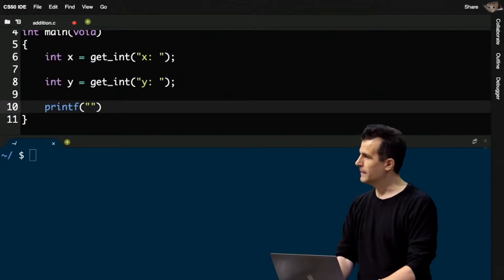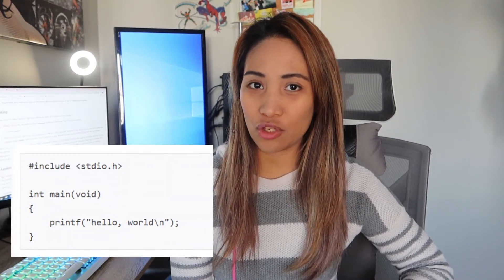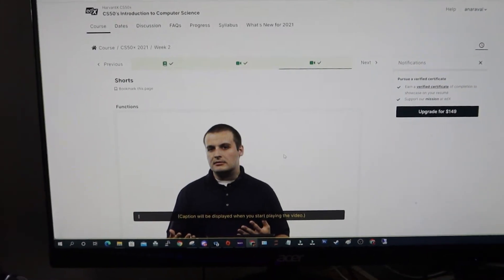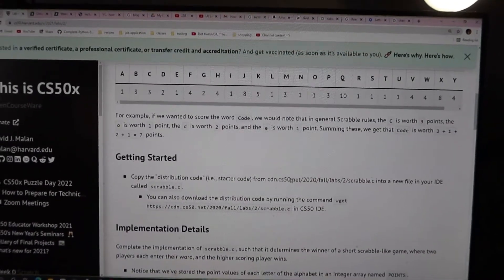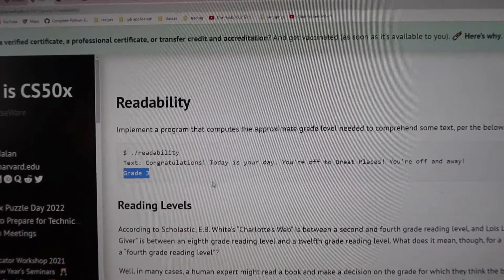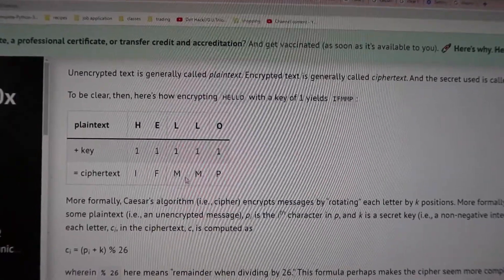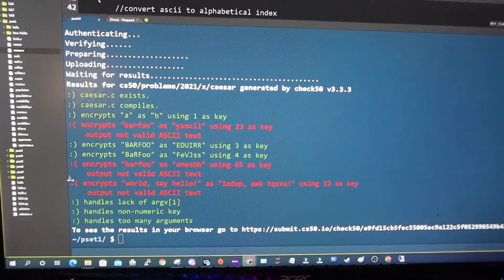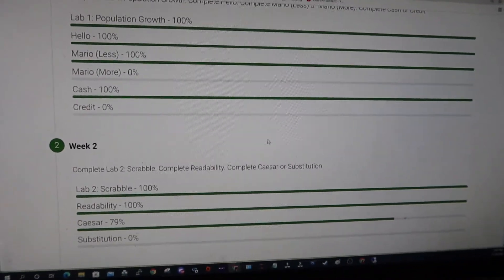Harvard CS50 Week 2 overview - Arrays, labs and problem sets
Hello guys! here is the week 2 for my CS50 Introduction to computer science journey. I've made it this far and would like to share with you my journey and experience in taking this course so if you're interested, please keep on watching and I hope you enjoyed the video.